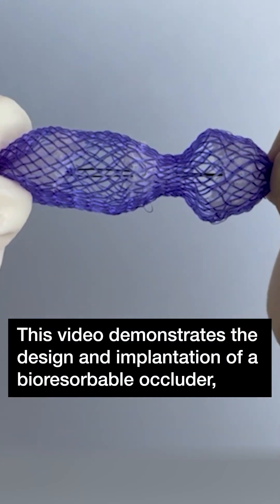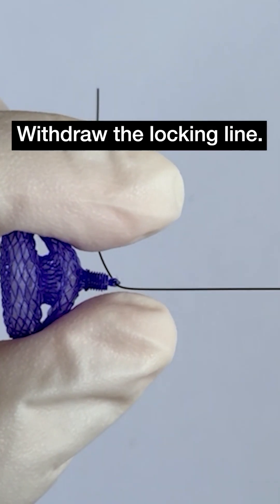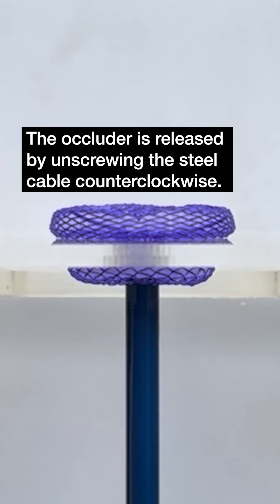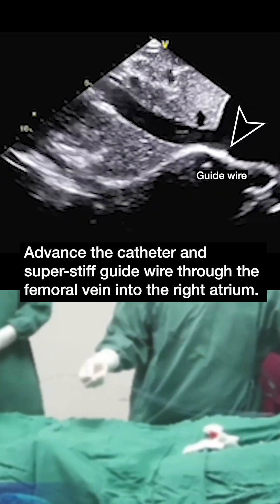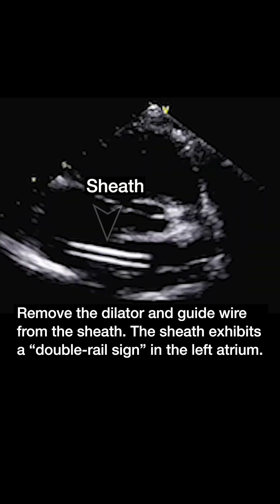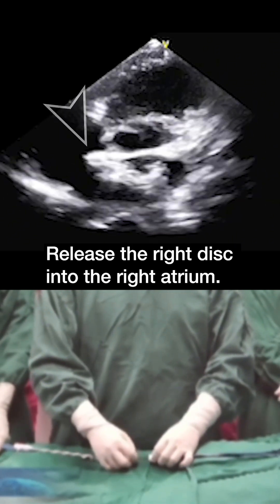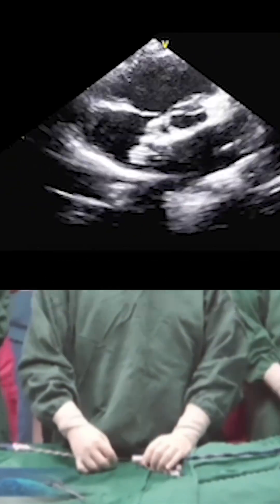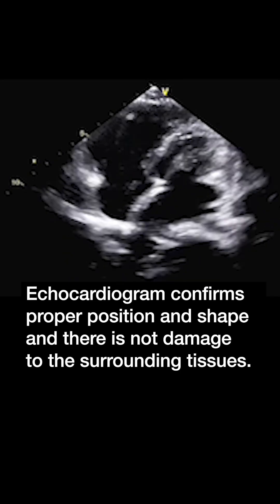Atrial Septal Defect: Placement of a Bioresorbable Occluder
A bioresorbable occluder offers a promising alternative to metallic devices by effectively sealing an atrial septal defect, promoting endothelialization, and gradually degrading to leave native functional tissue.